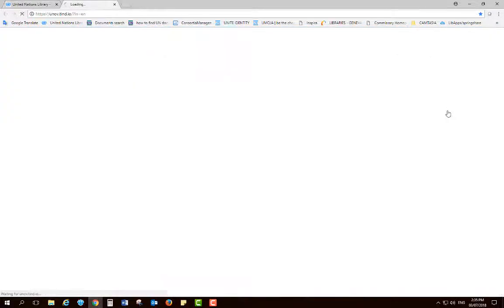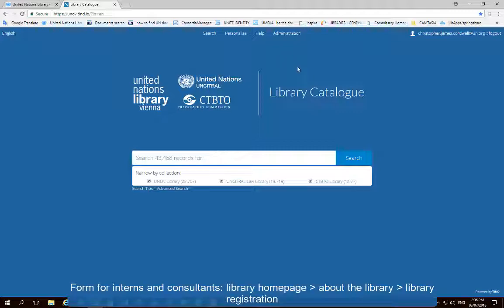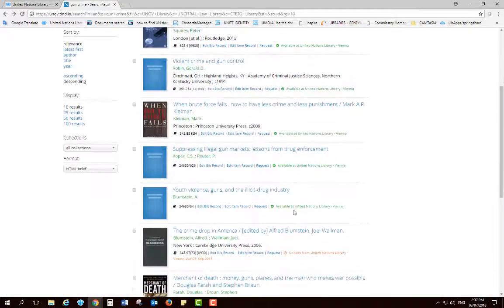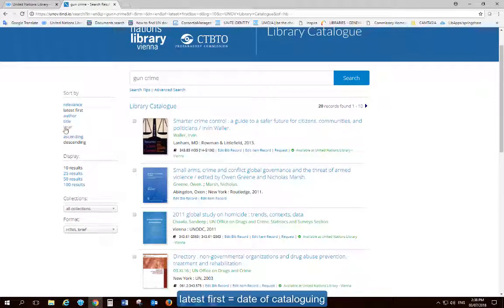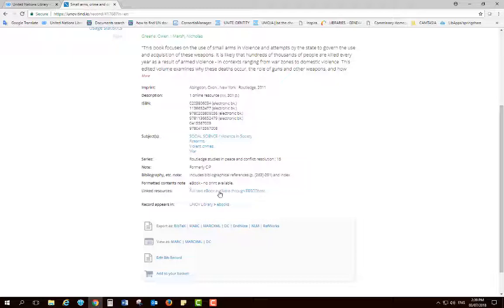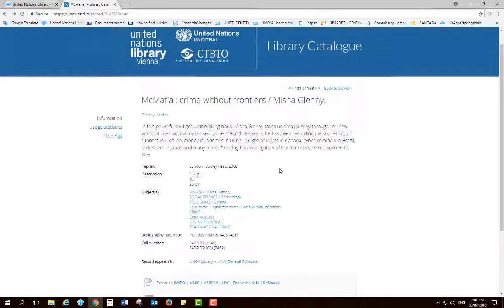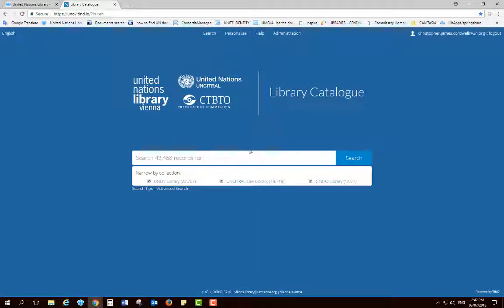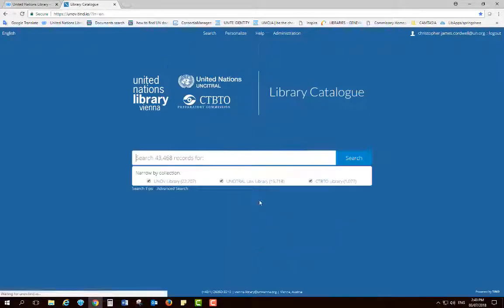An Introduction to the Library Catalogue